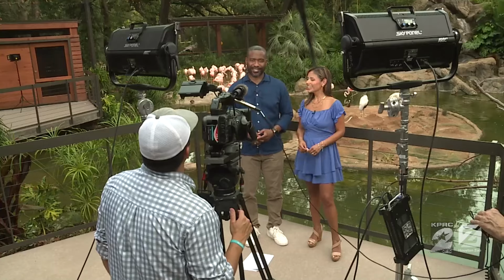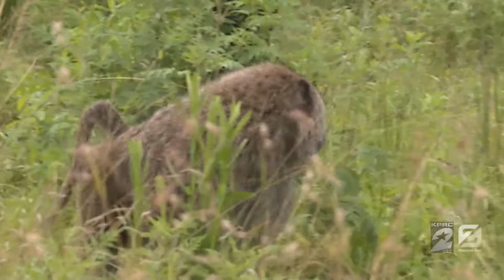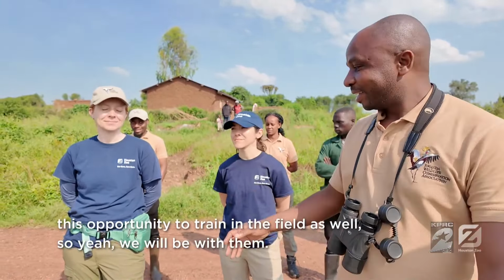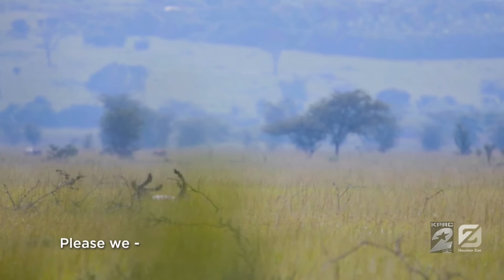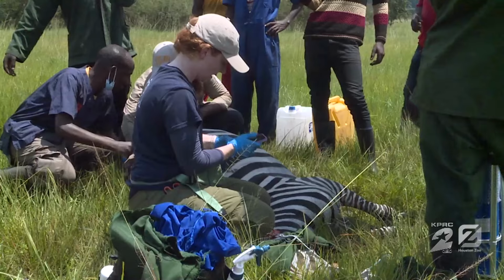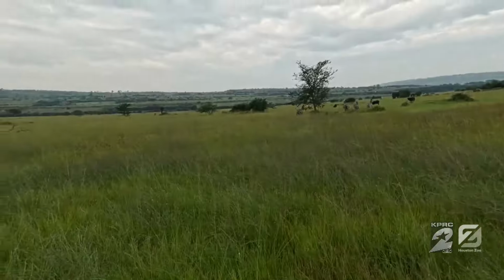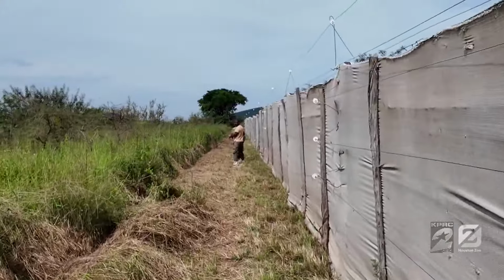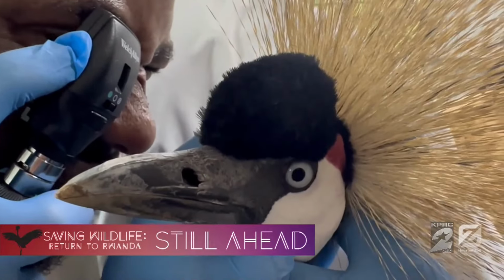Saving Wildlife: Return to Rwanda (Segment 3 of 6)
Members of the Houston Zoo's veterinary team train Rwanda Wildlife Conservation Association vets during a wildlife intervention in the field. The team along with support from Akagera National Park staff worked to immobilize zebra that were outside of the park and transport them into the protected area.